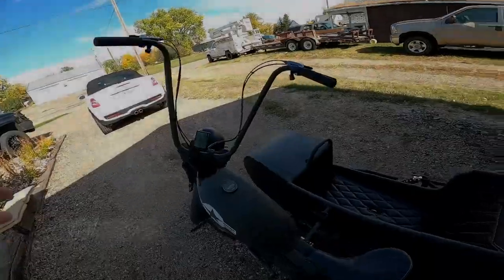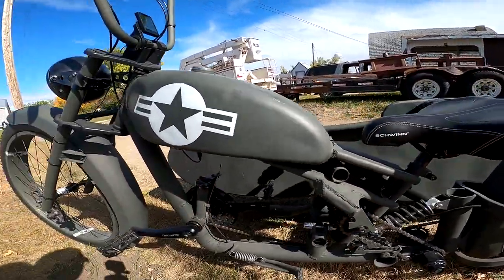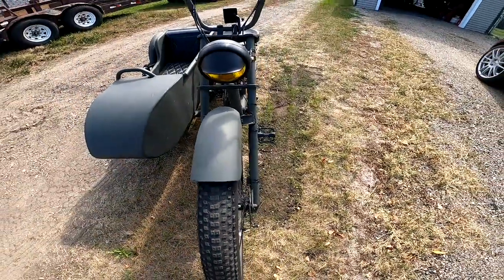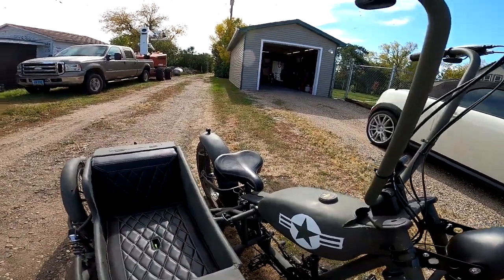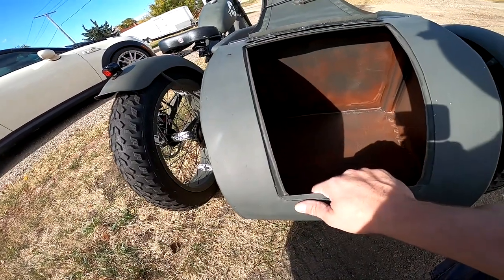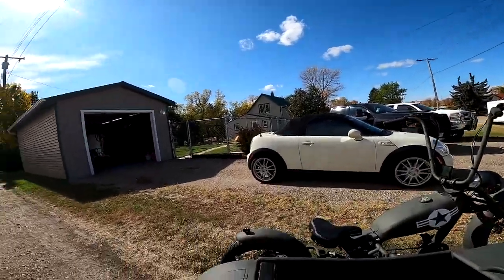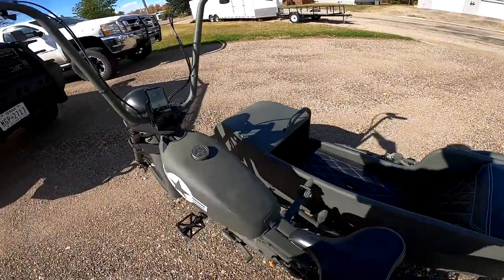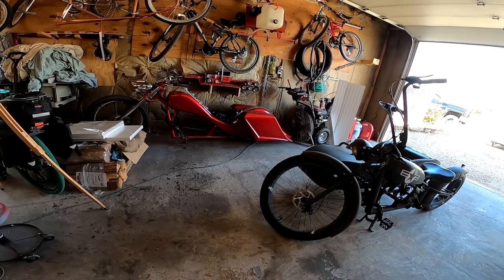Custom Stingray With Suspension and Removable Sidecar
I built this bike a couple years ago. I finally pulled it out of my trailer today to get my doggy d-ring installed and decided now that it is officially "finished" I would do a walk around and describe how I built it. In the end I take for a ride around the block.